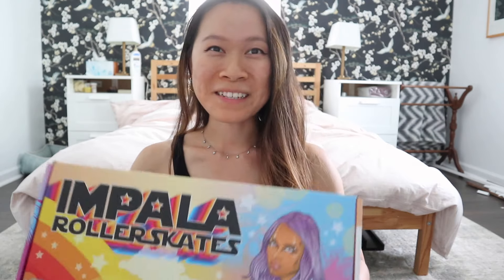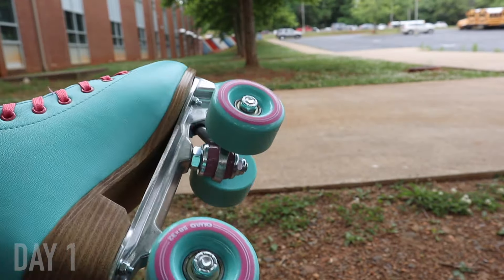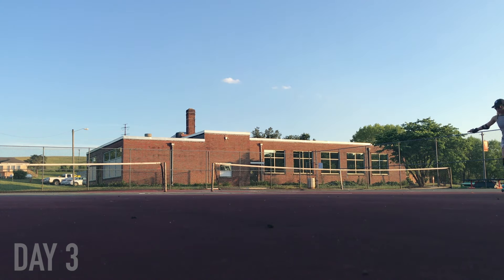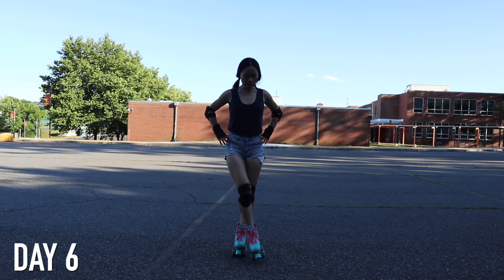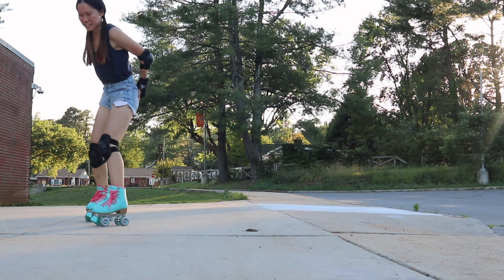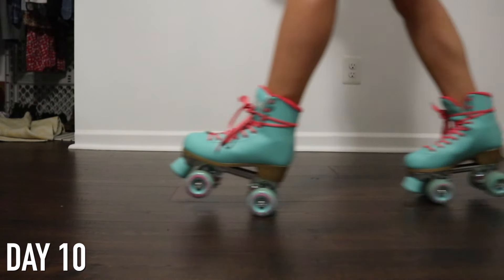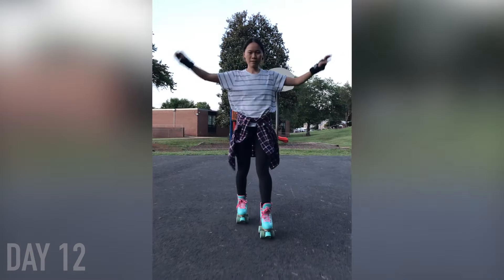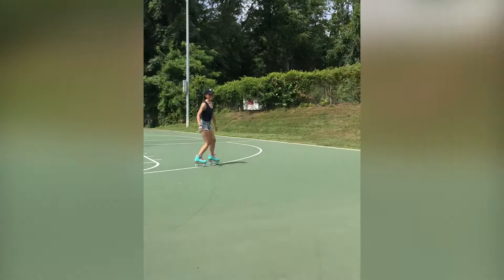Learning to Roller Skate in 14 DAYS! First time skating | MichelleYuen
Follow along with my 2 week journey learning to roller skate for the first time!

SUPPLIES*:
• Impala roller skate: AMZ* | PS